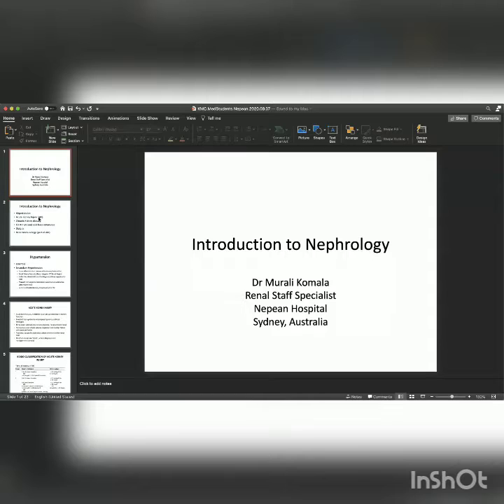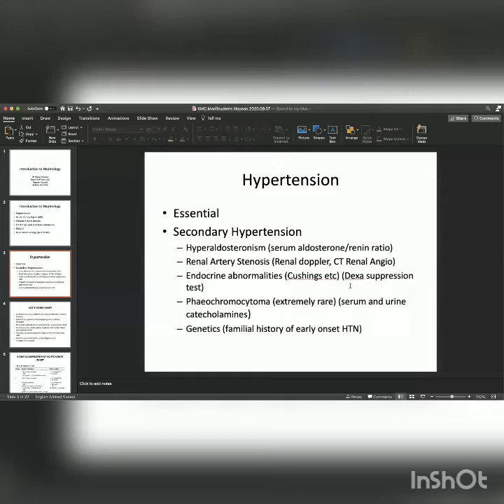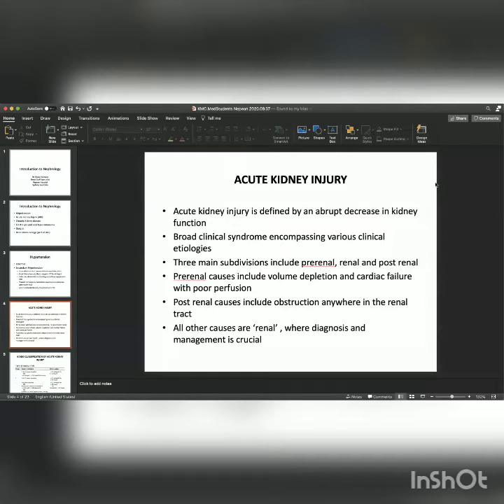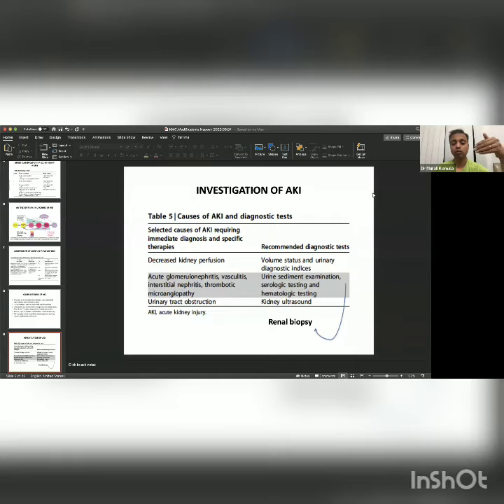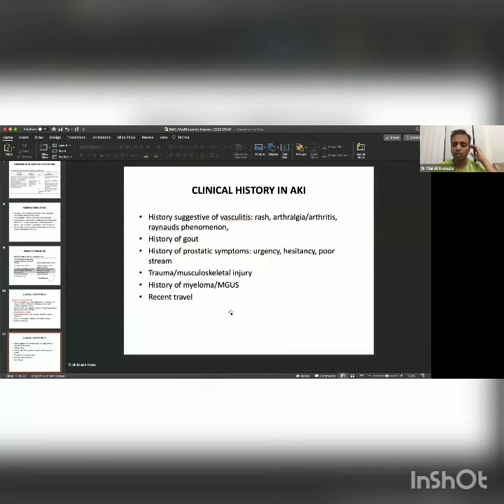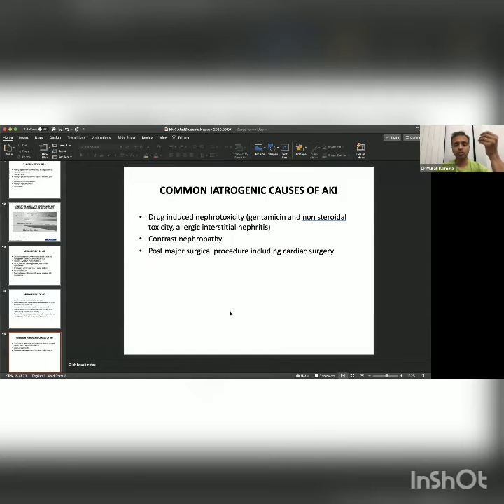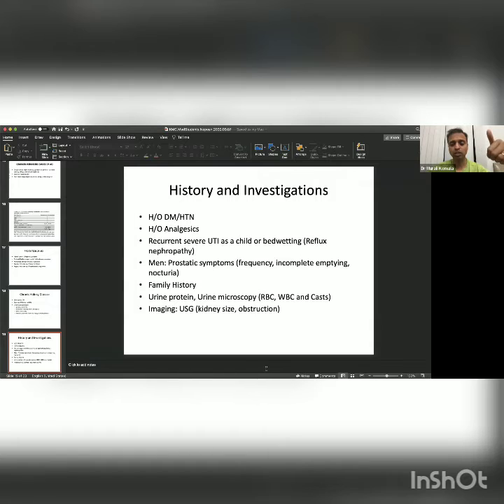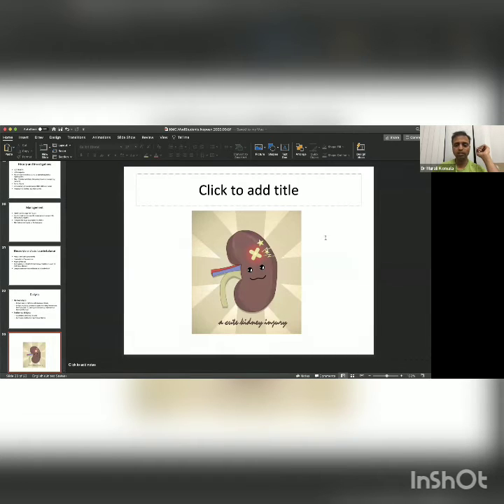NEPHROLOGY BY DR. MURALI , 1992 BATCH, GKMC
BASICS OF NEPHROLOGY